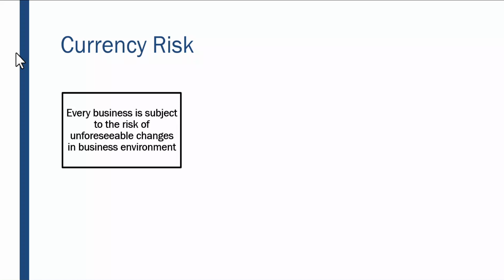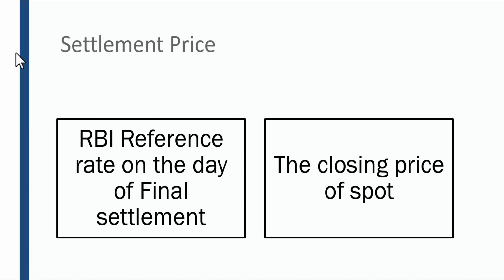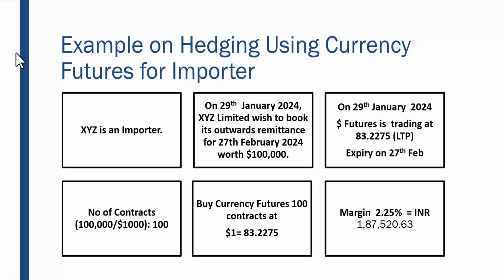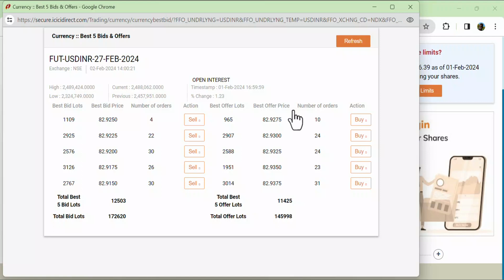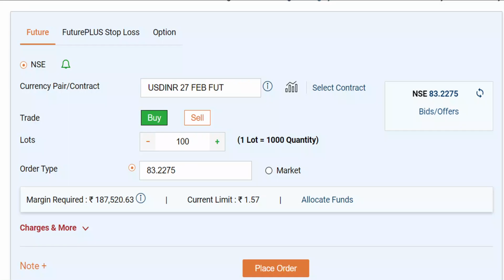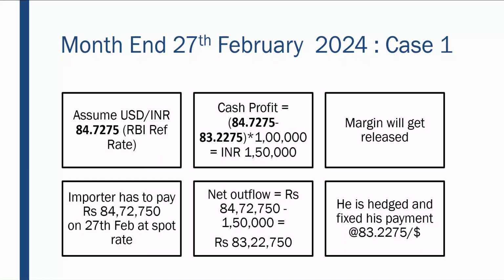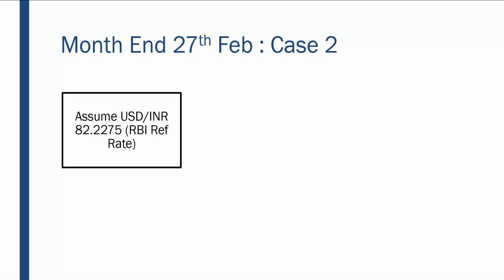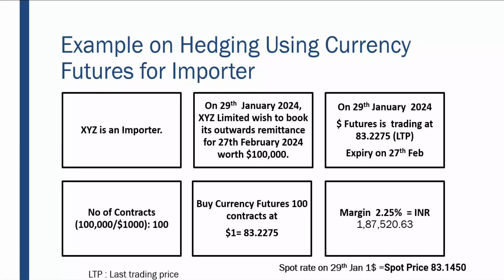Currency Futures Shiv nadar 2024